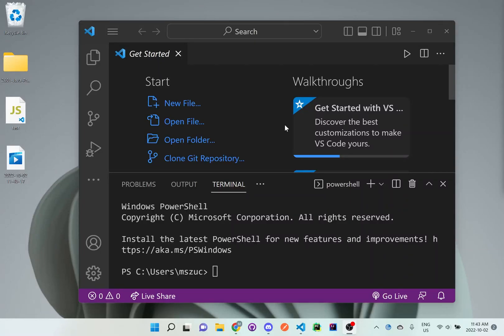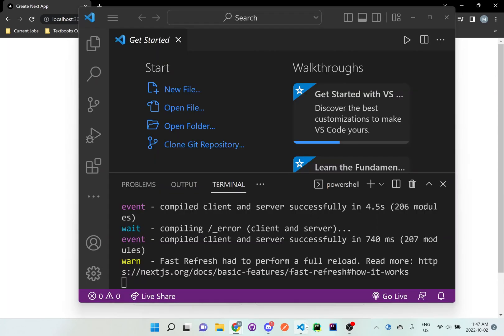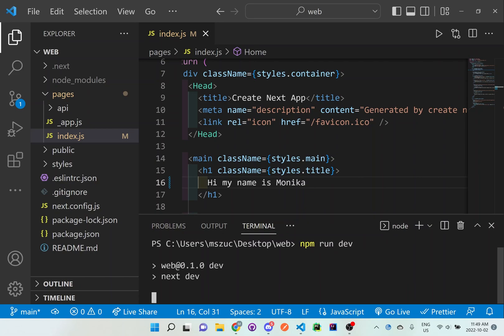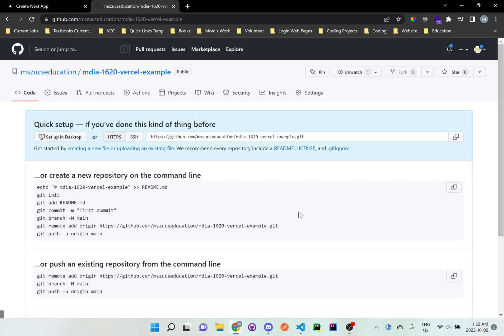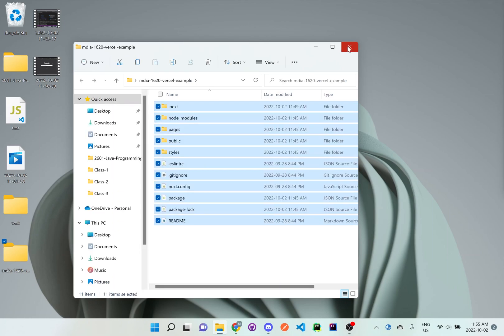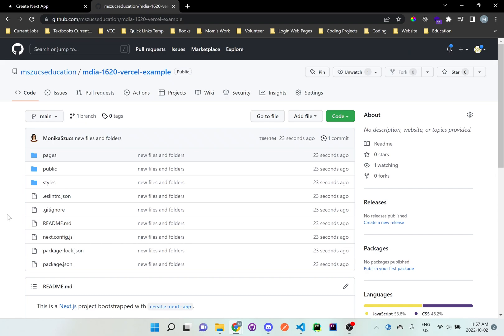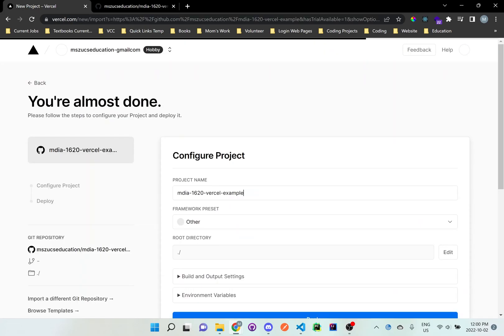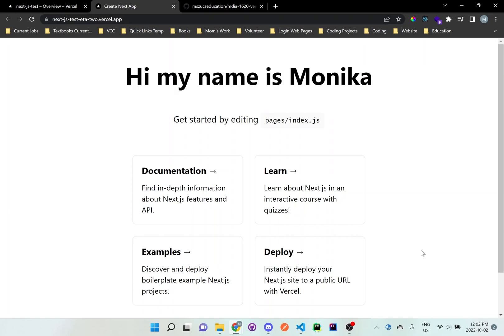Vercel Deploy from Github | Create Next.js App | Monika Szucs BCIT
This video covers how to deploy NExt.js on Vercel for Next.js as taught in the Digital Design and Developer Diploma and New Media and Web Development Diploma at the British Columbia Institute of Technology (BCIT). The material was instructed by Monika Szucs.